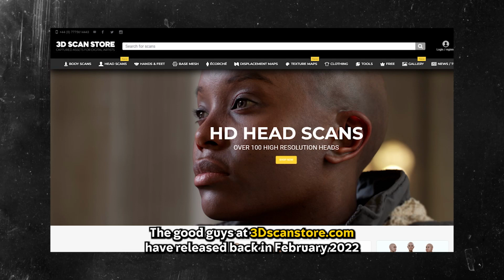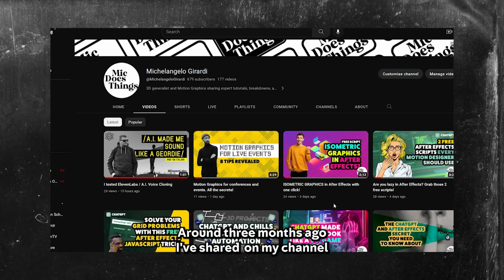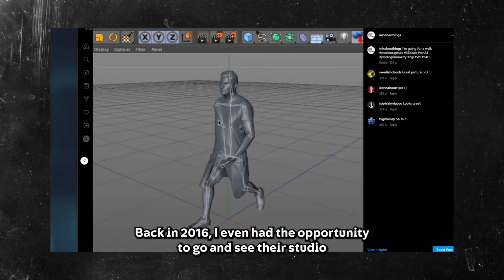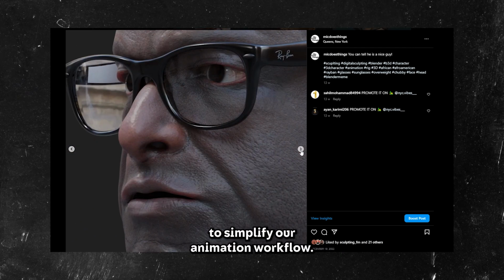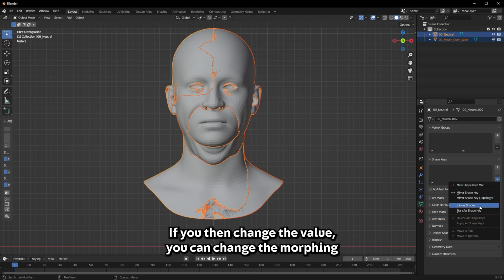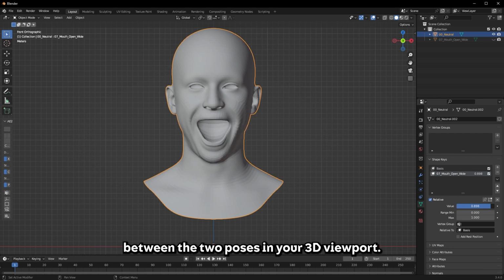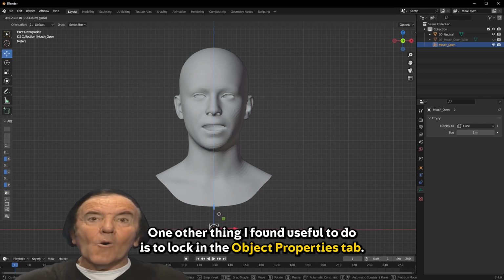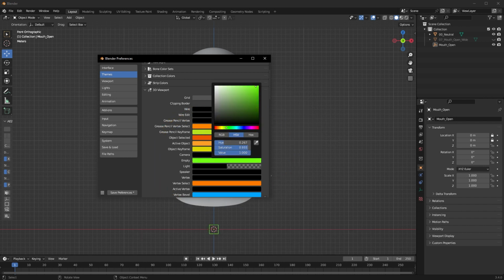Easy face expression in Blender with this free tool!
In this tutorial I'm showing you the full process you need to follow to use 3Dscanstore's Free Multi Expression Basemesh.

00:00 - Intro
00:26 - 3Dscanstore.com
01:41 - Tutorial
03:17 - Thank you for watching!